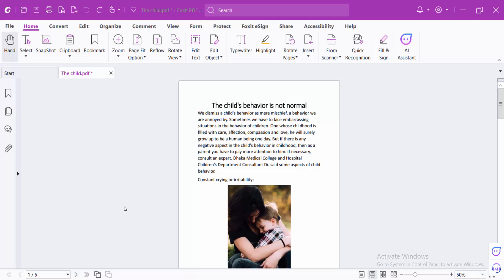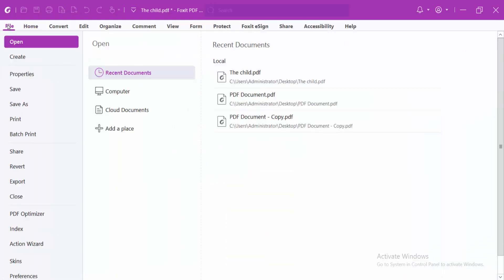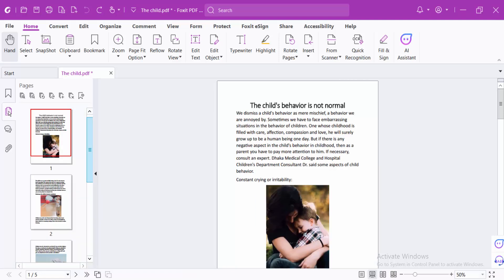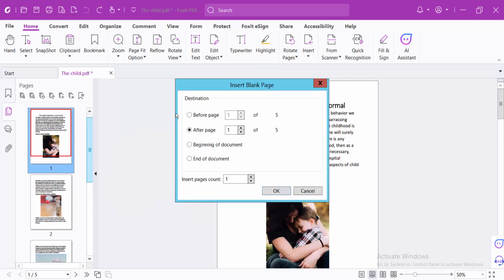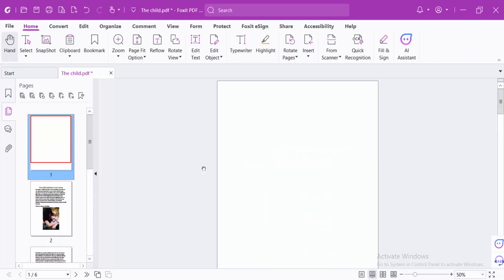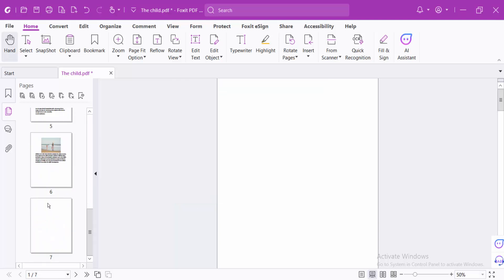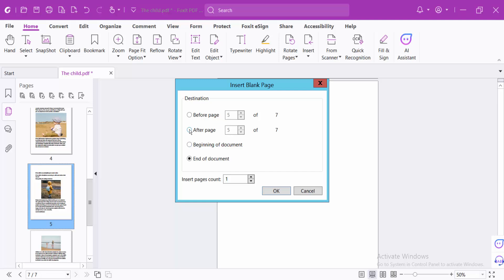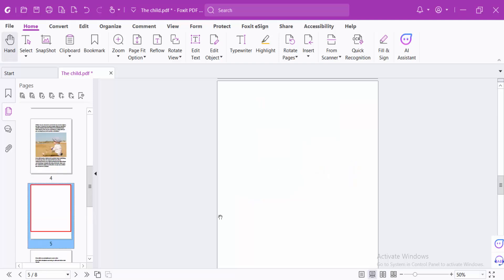How to insert a blank page into a pdf file in Foxit PDF Editor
Hello everyone, Today I will show you, How to insert a blank page into a pdf file in Foxit PDF Editor.